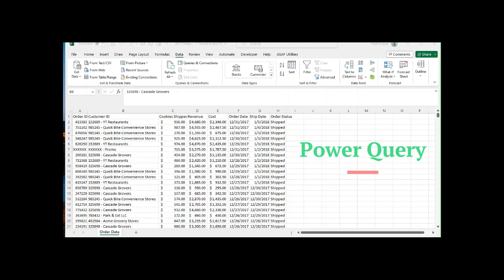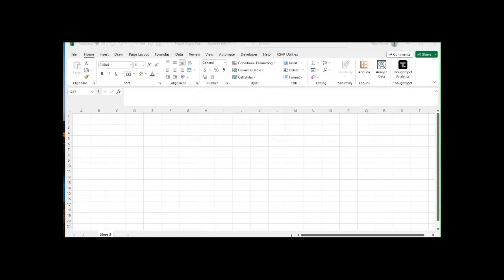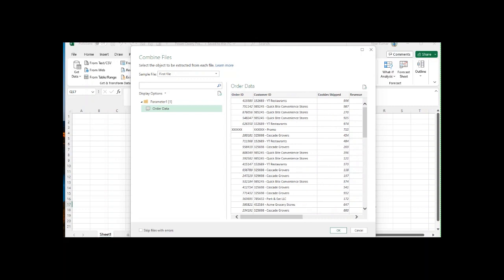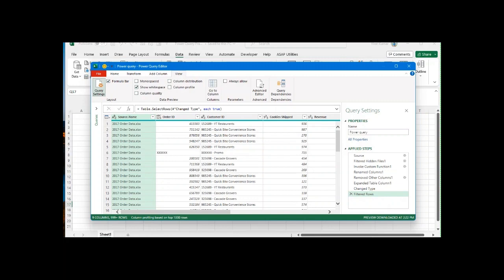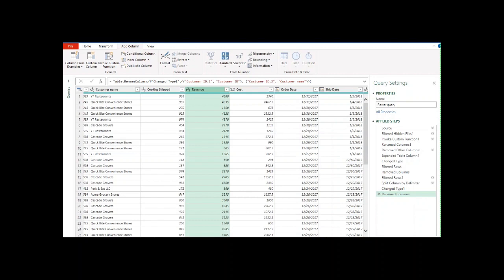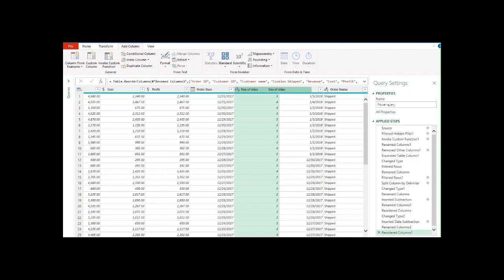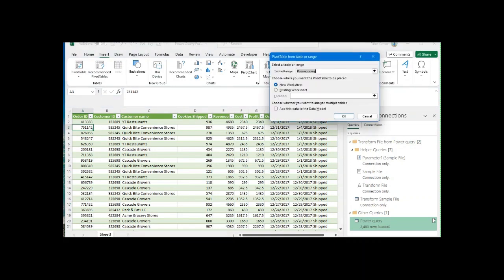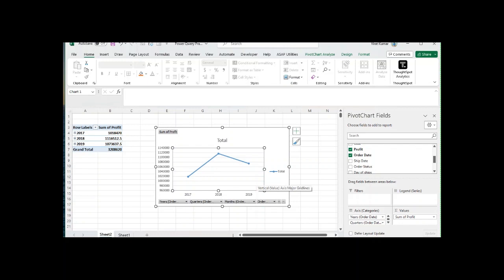Part-53 Let's Understand Power Query in Excel (For Beginner)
It helps to clean up data easier in Excel
You can say modify or transform through the PowerQuery Editor.

Check out full video